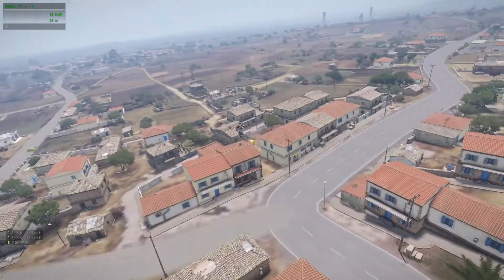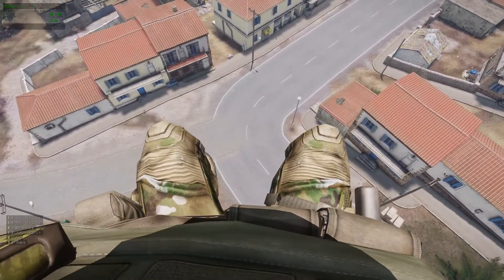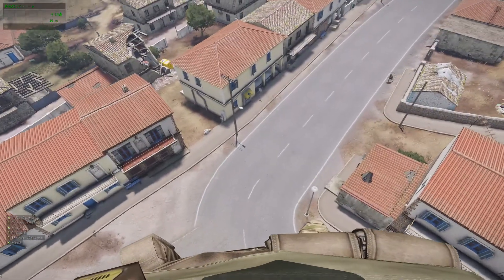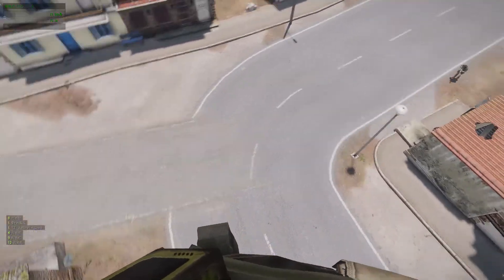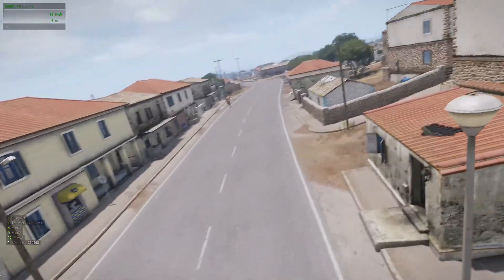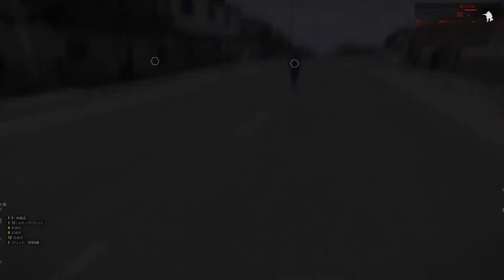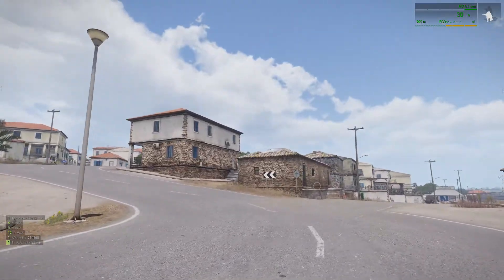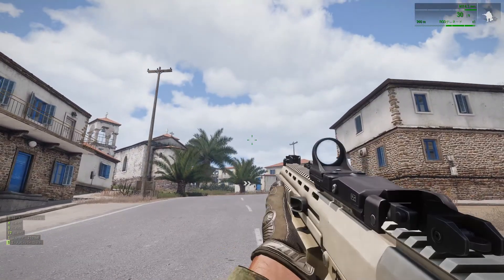arma3で高高度降下低高度開傘（HALO降下）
Arma3
25000mからの降下